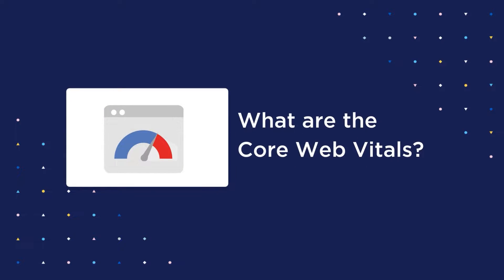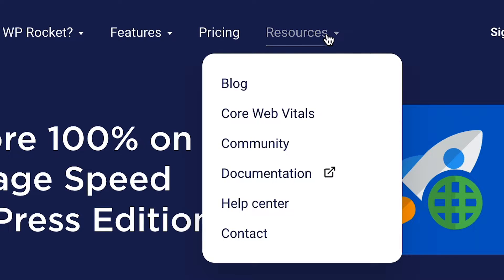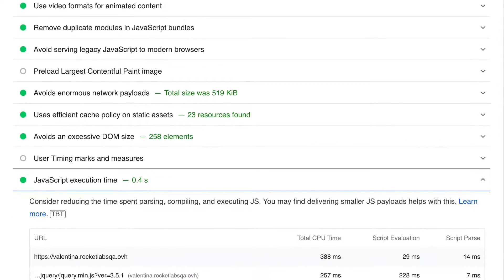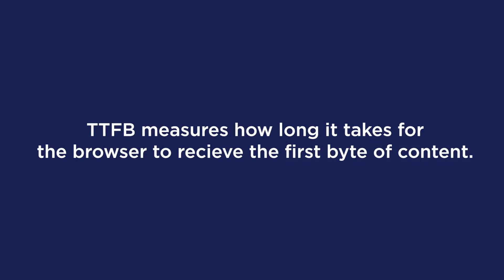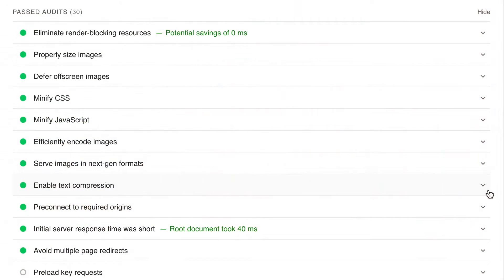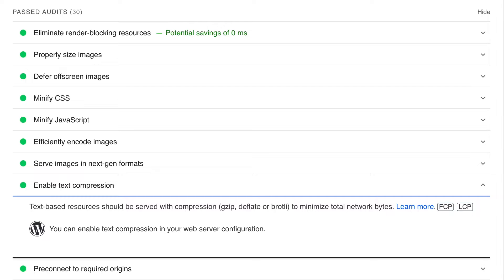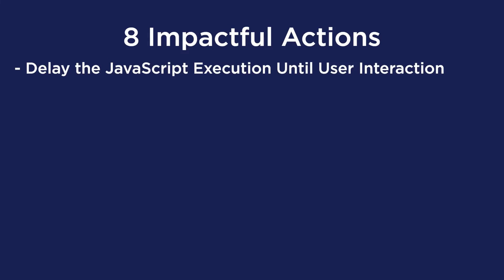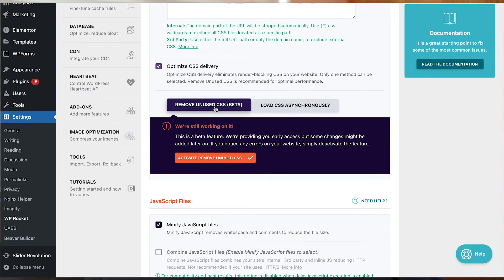How to Optimize Core Web Vitals on Your WordPress Website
In this video, you will learn how to go about optimizing Core Web Vitals for your WordPress website! These metrics are extremely important to Google and the user experience for your site so this should be your first priority with your site.